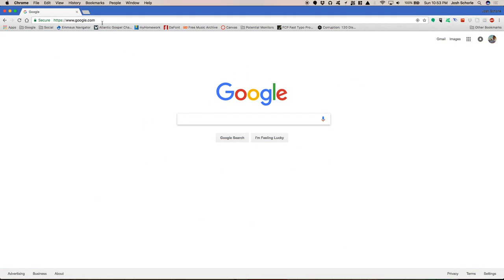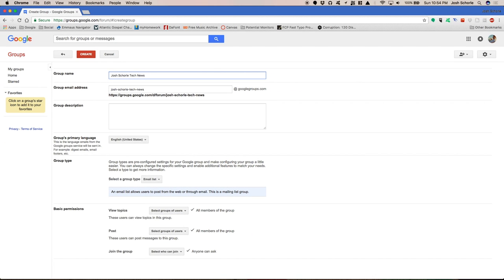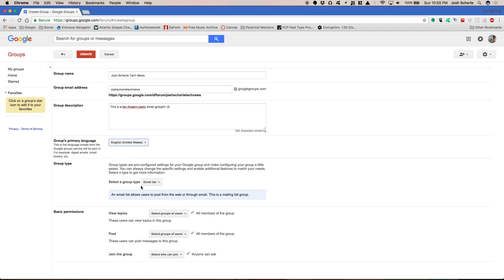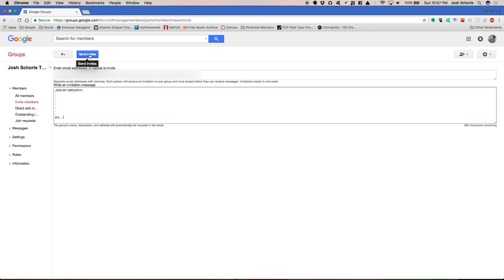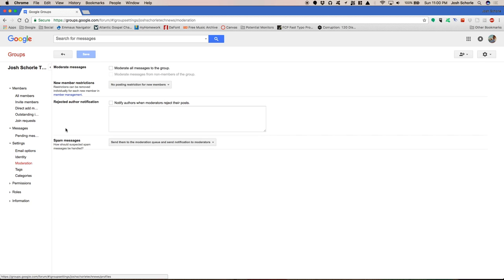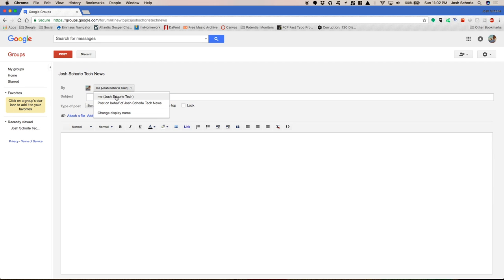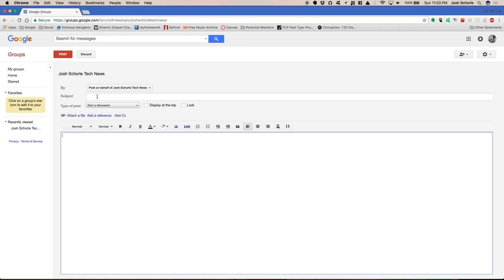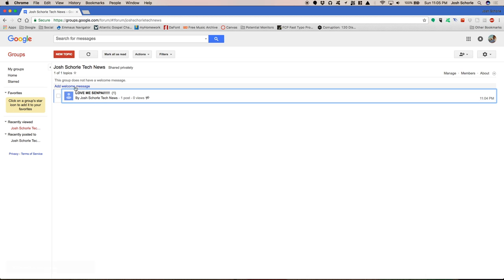Getting Started with Google Groups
In this tutorial, I'll show you how to easily create a group email list in Google Groups and just how simple it is to use.